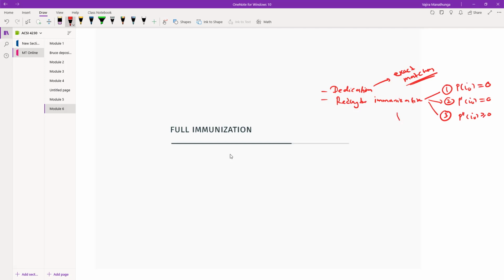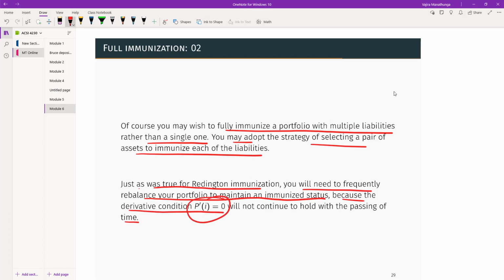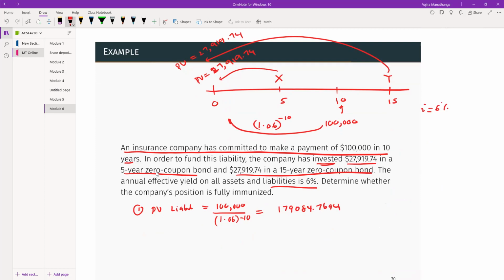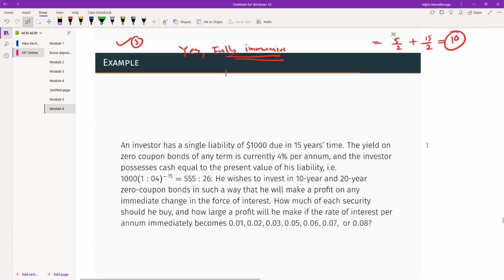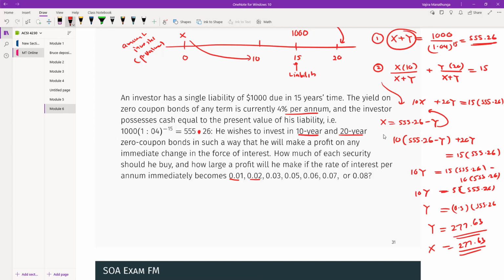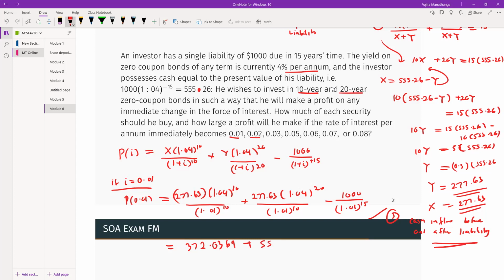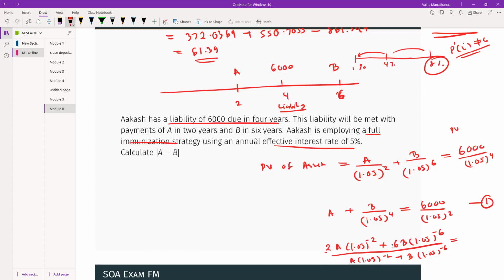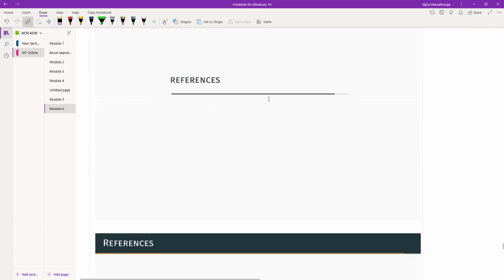SOA Exam FM Module 6 Part 3